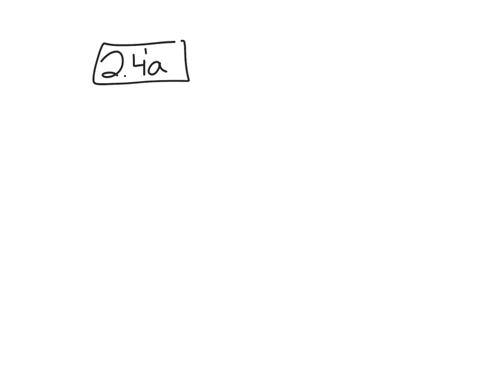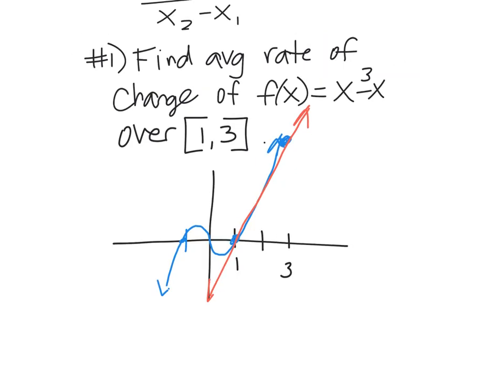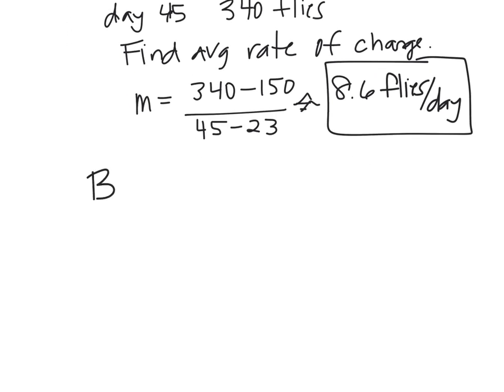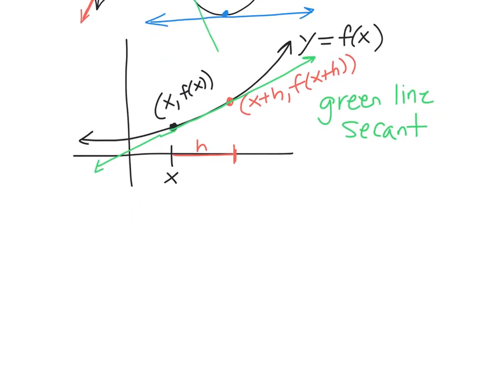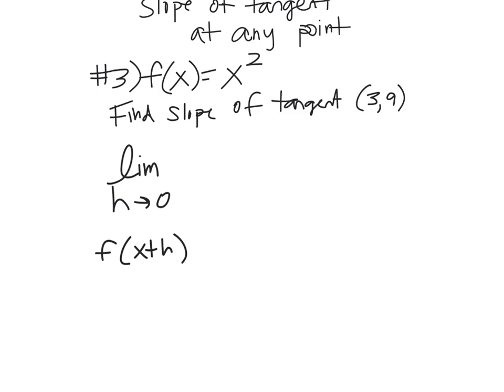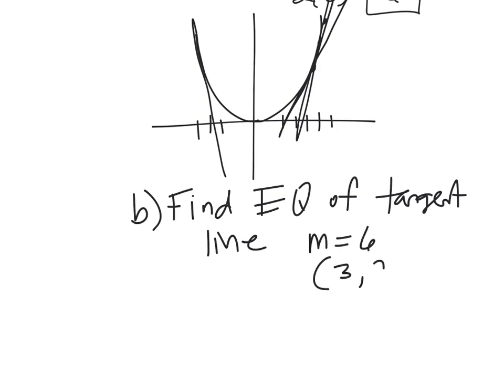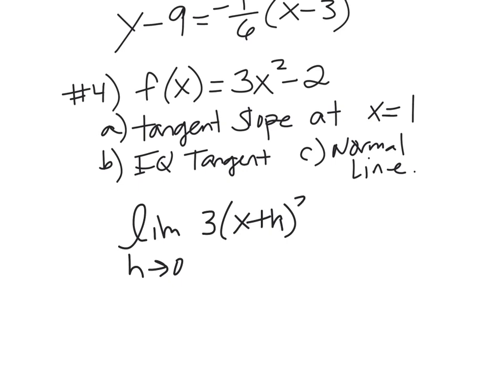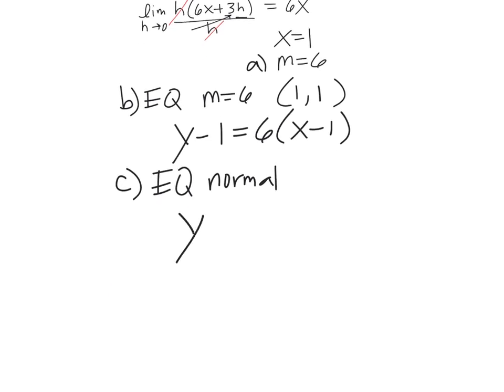Calculus 2.4a (2018)